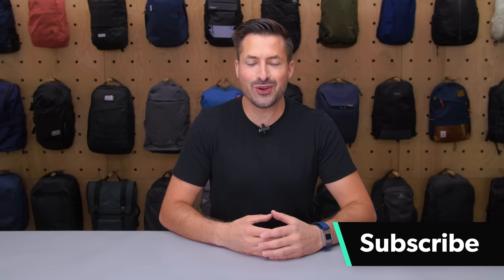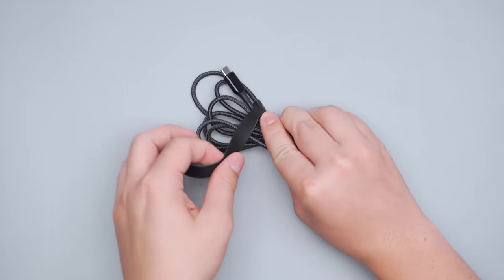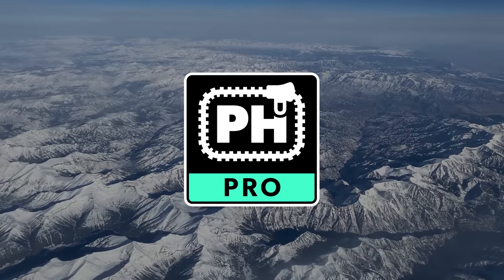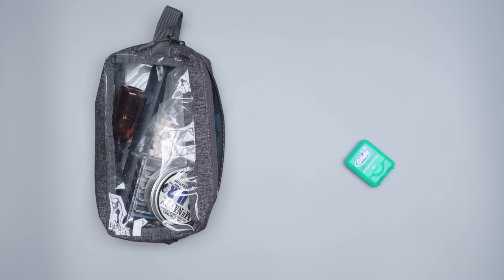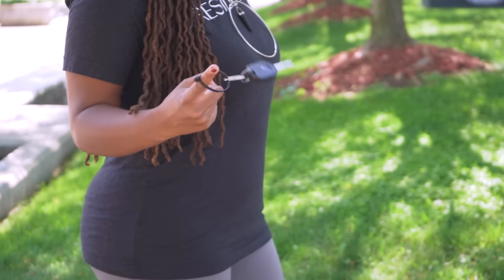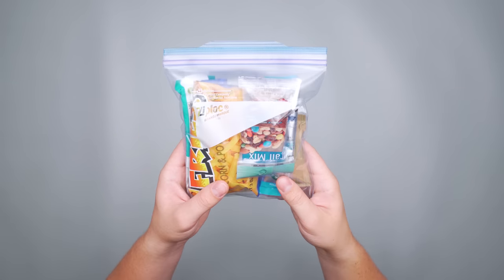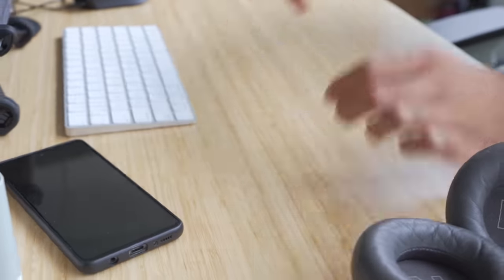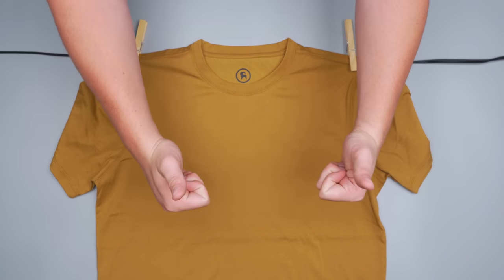TRAVEL HACKS! 14 Life Hacks For Everyday Items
Don’t forget to pack the safety pins, VELCRO Cable Ties, and dental floss for your next trip. These everyday items are more convenient for travel than you think.

0:00 - Intro
0:45 - Binder Clip
1:18 - VELCRO Brand Cable Ties
1:46 - Duct tape/Gaffer Tape
3:03 - Safety Pin
3:32 - Dental floss
4:05 - Zip Ties
4:52 - Hair Ties/Rubber Bands
5:13 - Your Clothing
5:48 - Ziploc Bags
6:14 - Plastic Straw
6:30 - Oven Mitt
6:56 - Pill Organizers
7:28 - Collapsible Tupperware
7:54 - Clothespins

There are tons of everyday items that can come in handy on your trip, and since you probably already have them at home, it costs you almost nothing to pack them. You’ll be happy you brought duct tape when you need to patch a hole in your bag, and safety pins are a lifesaver in case of a broken zipper pull. Sometimes budget travel is smart travel, so queue up this video and search around your closet so you can take advantage of these life hacks for everyday items on your next trip.